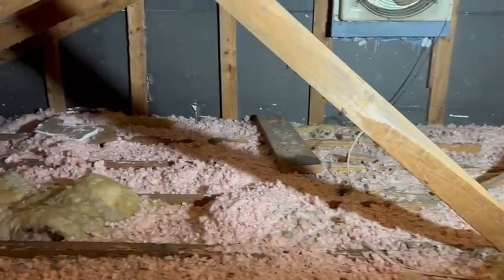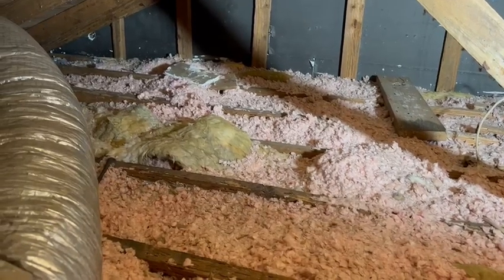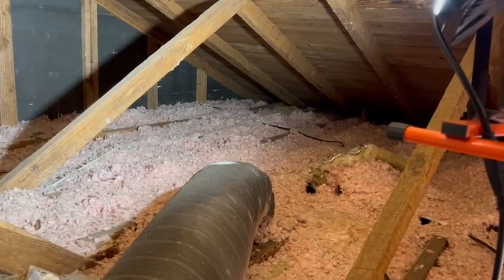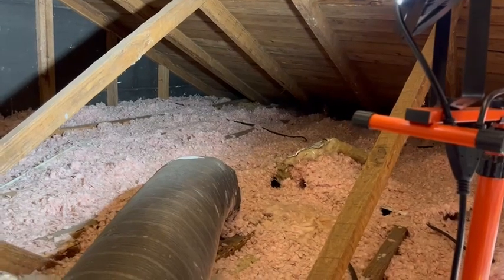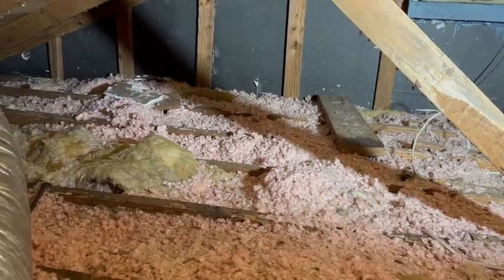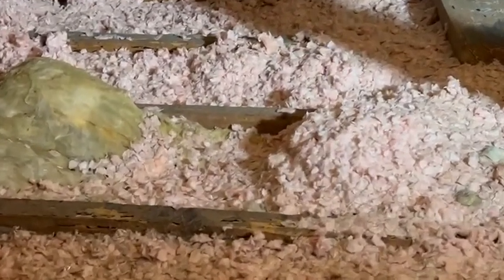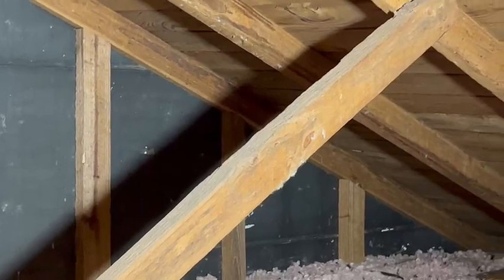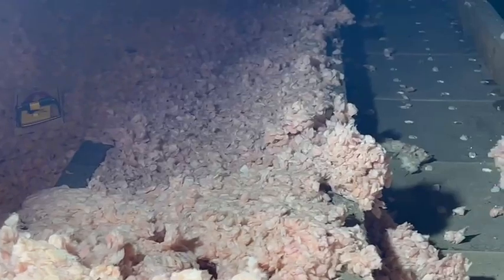Roof Rats & Termite Control from Jacksonville to St. Augustine, Florida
Learn how our pros at Innotech Pest Management can help you with roof rats and termite control.